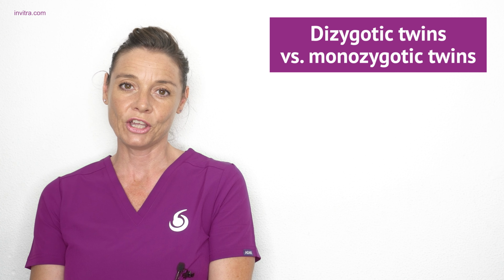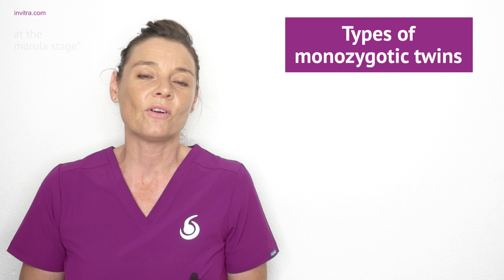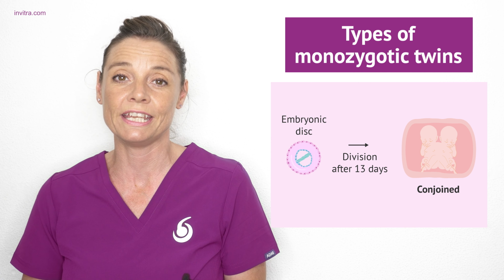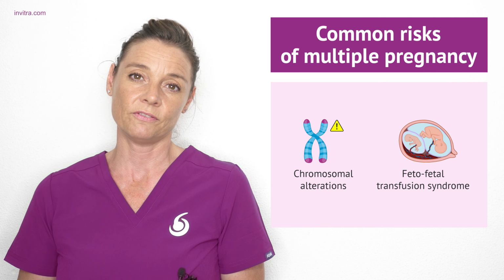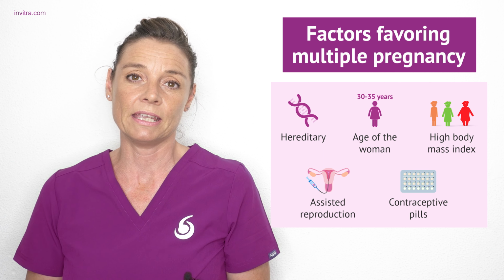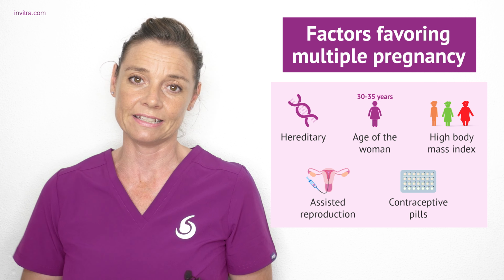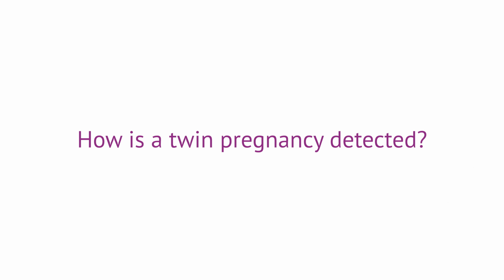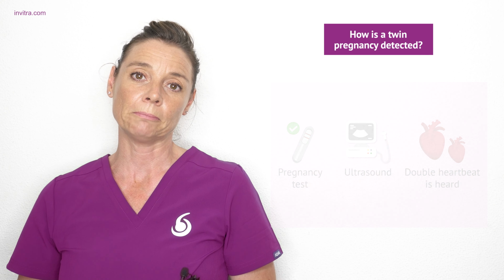What are the differences in pregnancy with fraternal and identical twins?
📝When a woman is pregnant, one of the things that may be on her mind until the first ultrasound scan is whether it will be a multiple pregnancy (with two or more embryos).

📝Moreover, this doubt will be even more frequent if there is a history of twins in the family, due to their possible inheritance.

📝However, the truth is that the probabilities vary depending on whether we are talking about twins or twins and the influence of certain factors.

🔎 If you would like more information on this subject, you can visit the following article

Chapters:

0:00 Introduction
0:57 Types of twin pregnancy
3:40 Risks of multiple pregnancy
4:40 Factors for multiple pregnancy
6:36 Symptoms of twin pregnancy
7:31 Frequently asked questions
7:39 Natural pregnancy with twins
8:07 How is a twin pregnancy detected?